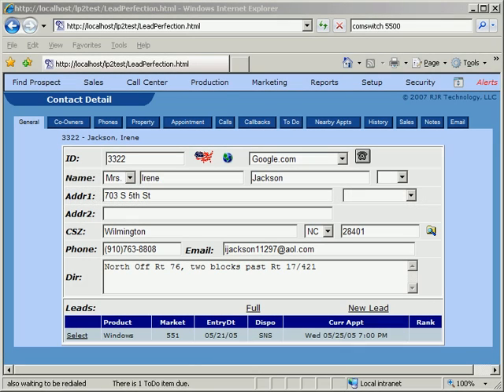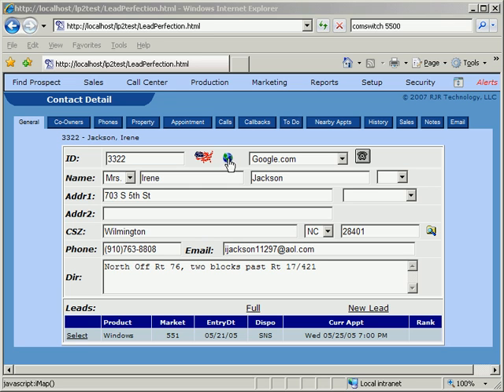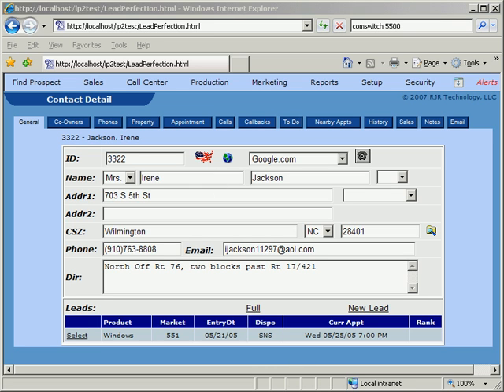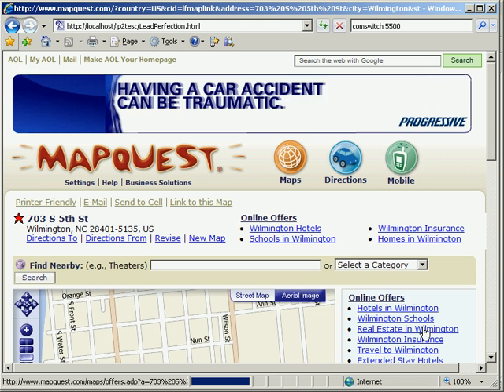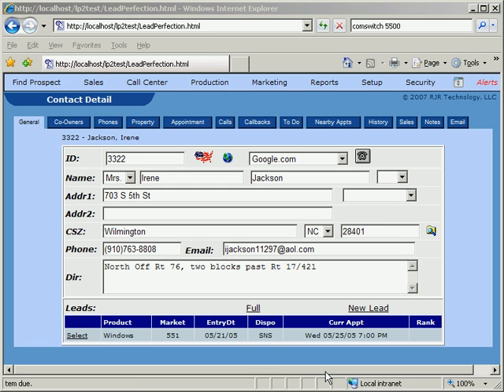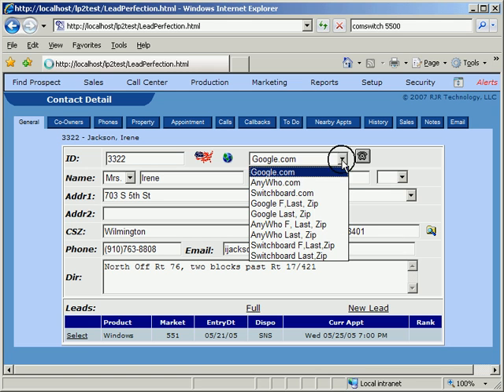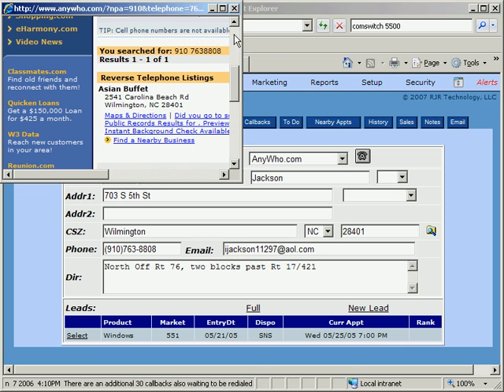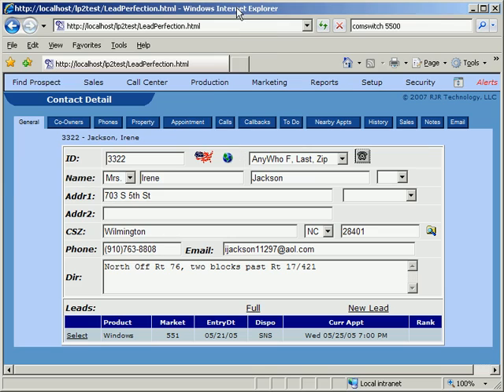LeadPerfection Demo - Internet Maps & Phonebook Lookups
Learn how LeadPerfection uses popular web sites to help you find name, address and phone information.